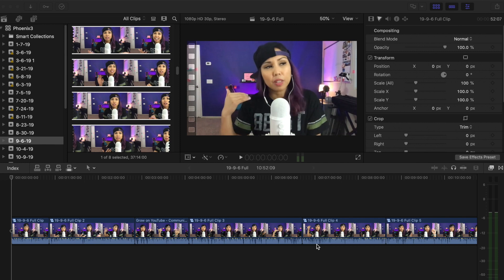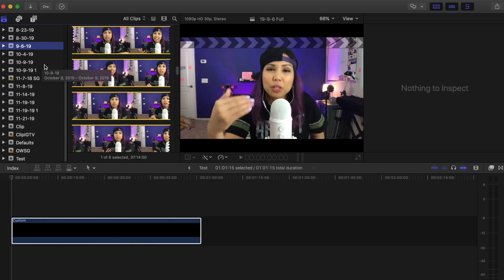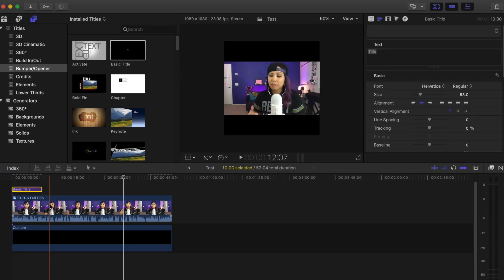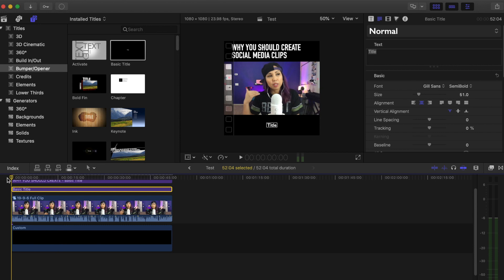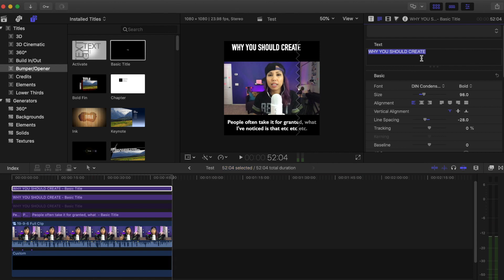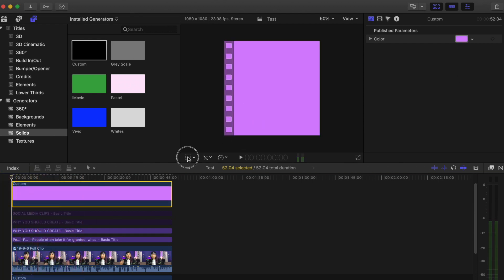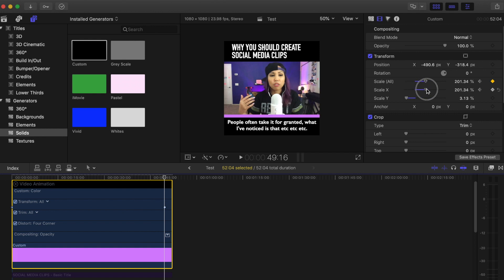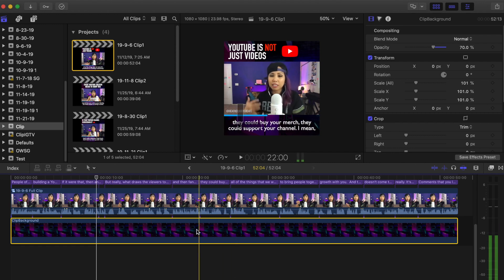How To Create Square Video in Final Cut Pro for Instagram, Facebook, and LinkedIn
🟣 *Want to build your corner of the internet on YouTube?* Check out my FREE workshop, 5 Steps to Jumpstart Your YouTube Channel, Let me walk you through how to create square videos for Instagram, Facebook, and LinkedIn using Final Cut Pro X. In this FCPx tutorial, I share my screen with you and show you how to edit square videos that have a progress bar, title text, and captions!